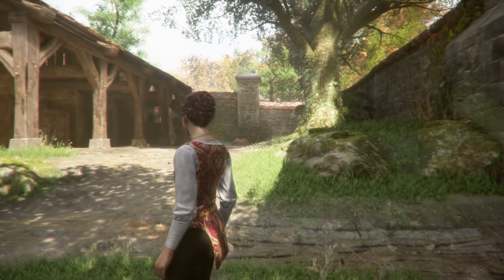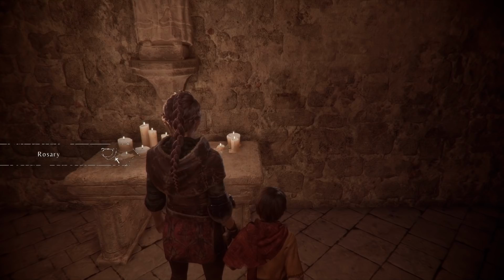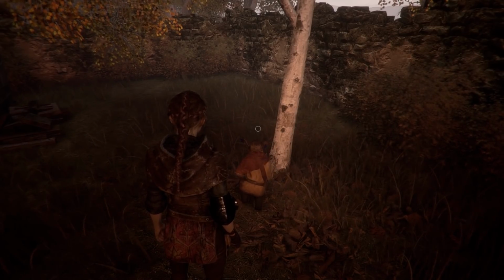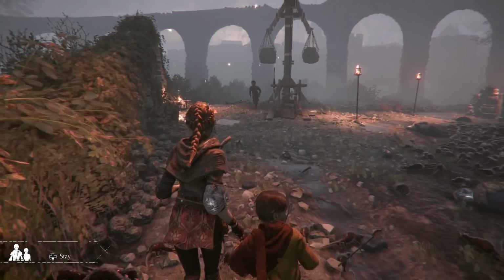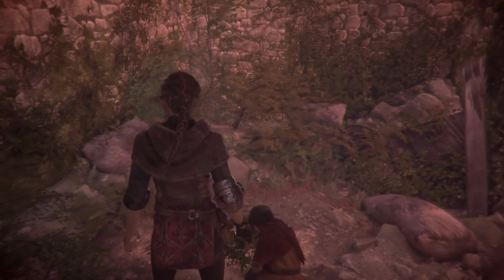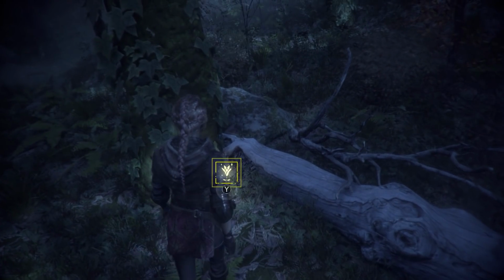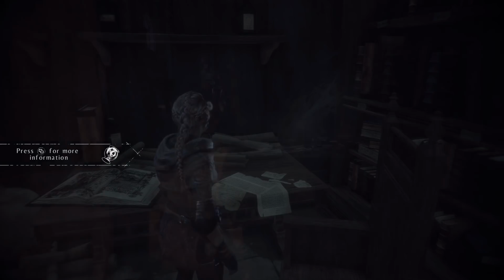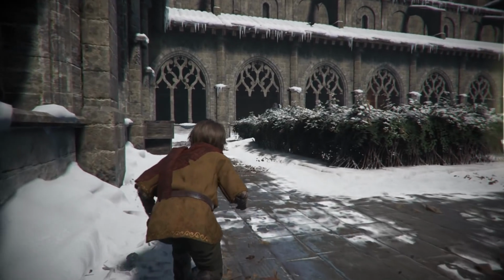A Plague Tale: Innocence - All Collectables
In this video I show you the location of all collectables in order of appearance for A Plague Tale: Innocence. The following collectables you will find:

26 Curiosities
11 Gifts
13 Flowers

Chapter Timestamps:

- 0:06 - Chapter 1
- 2:04 - Chapter 2
- 3:17 - Chapter 3
- 6:33 - Chapter 4
- 8:38 - Chapter 5
- 13:13 - Chapter 6
- 15:00 - Chapter 7
- 17:47 - Chapter 8
- 19:41 - Chapter 9
- 22:21 - Chapter 10
- 23:56 - Chapter 11
- 24:28 - Chapter 12
- 26:32 - Chapter 13
- 28:00 - Chapter 14
- 29:08 - Chapter 15
- 29:29 - Chapter 16

If you’ve found this guide helpful, let us know with a thumbs up